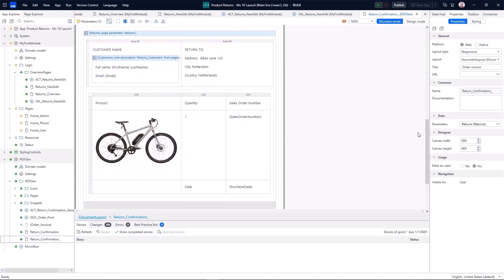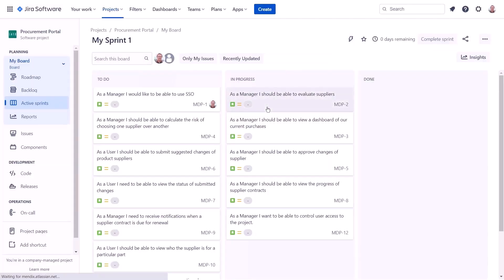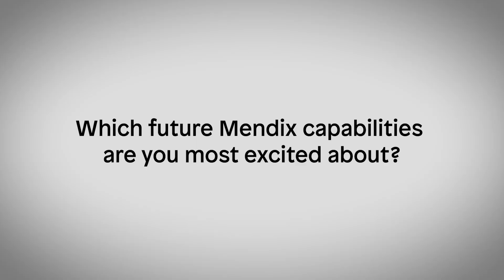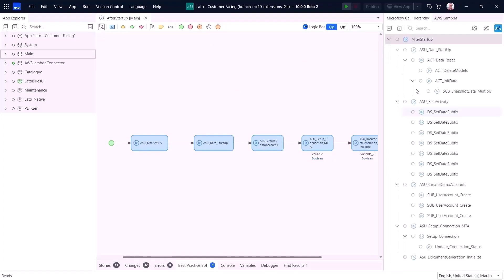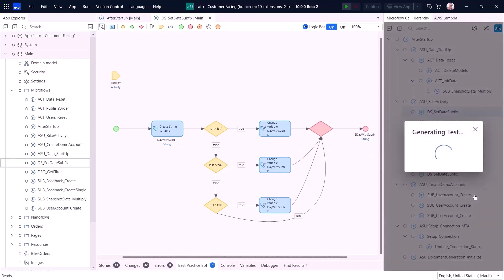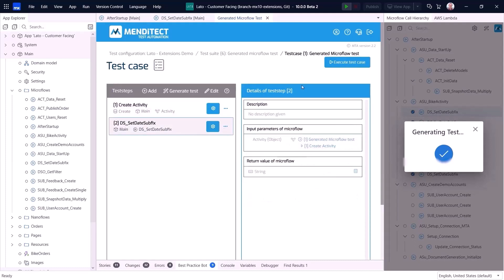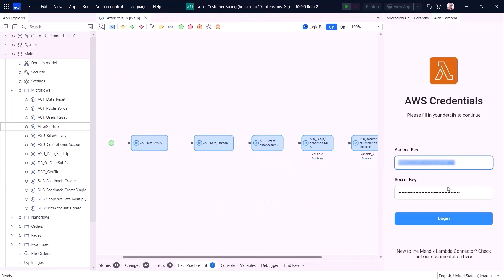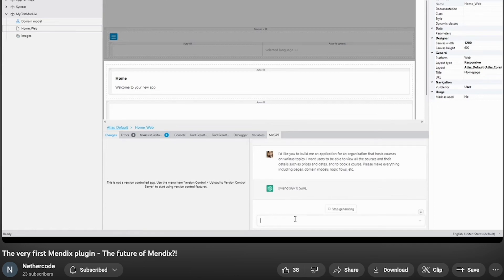Mendix Through the Eyes of MVPs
Mendix Most Valuable Professionals (MVPs) are the driving force behind the success of the Mendix Community. They are experts, leaders, and evangelists who dedicate their time and knowledge to empower others.
They actively contribute to the community by publishing videos, organizing events, providing product feedback, and much more to help the community take full advantage of the platform and build innovative solutions.